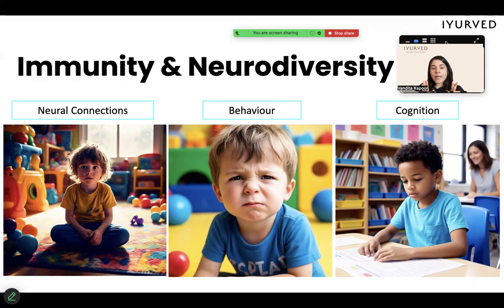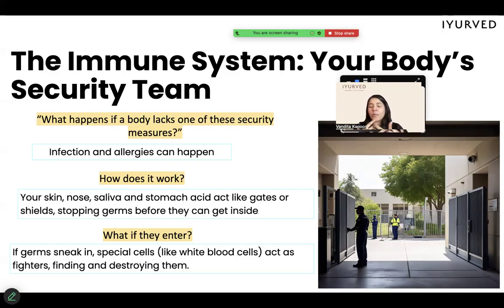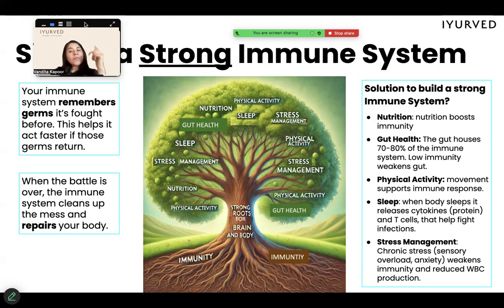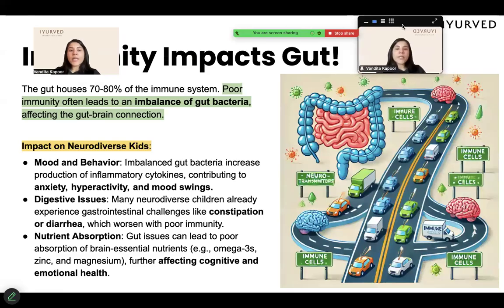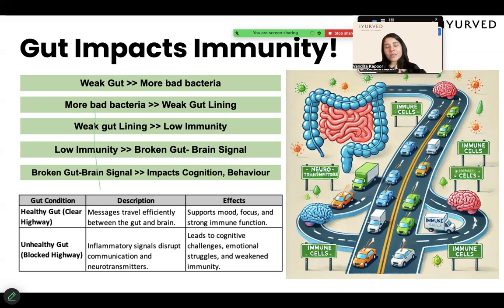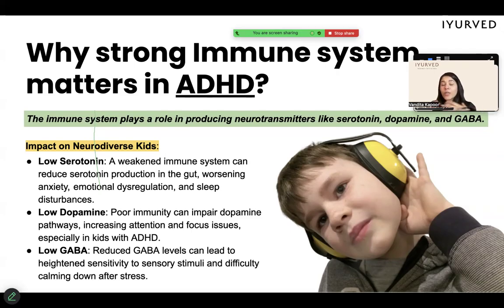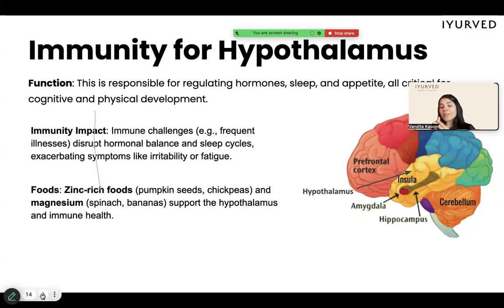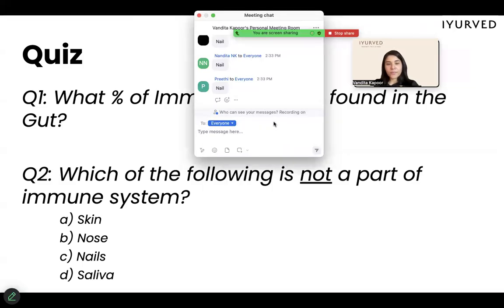Module 5 Brain Immunity Connection